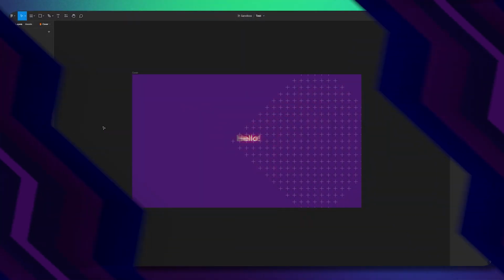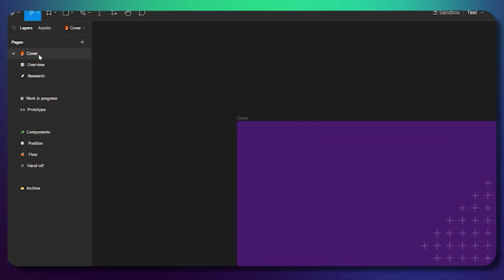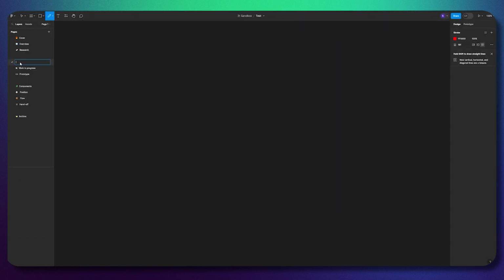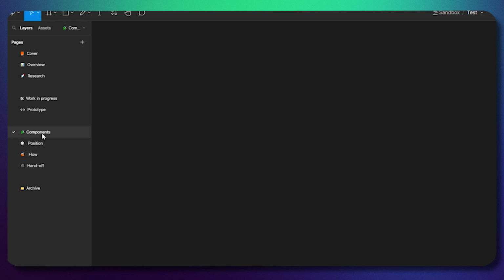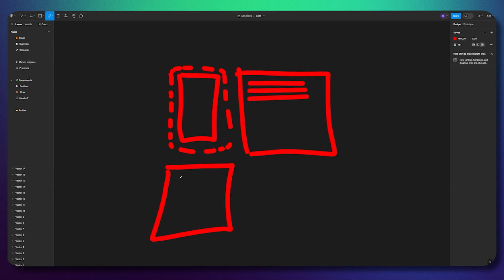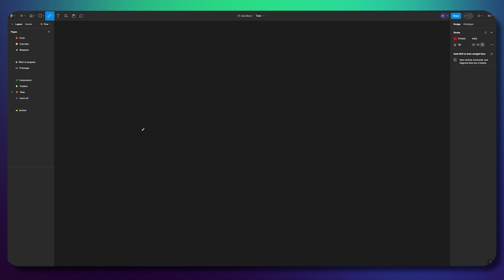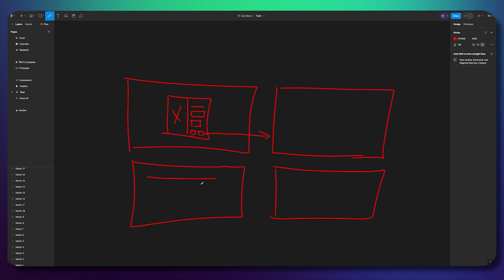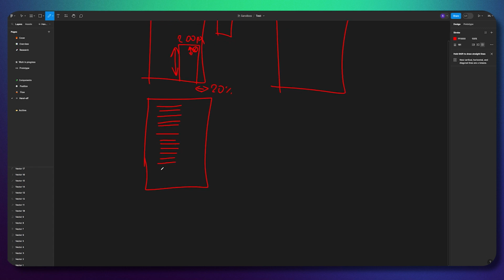Figma Tutorial: Porjects, Pages, File management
Organize Figma Files, Projects, and Pages effectively with this comprehensive guide. Learn how to streamline your design process by mastering organization techniques in Figma. This tutorial is perfect for UI/UX designers, team leads, and anyone looking to enhance their workflow in Figma. Discover best practices for structuring files, managing projects, and organizing pages to maximize efficiency and collaboration. Whether you're working solo or in a team, these tips will help you keep your Figma workspace tidy and efficient.